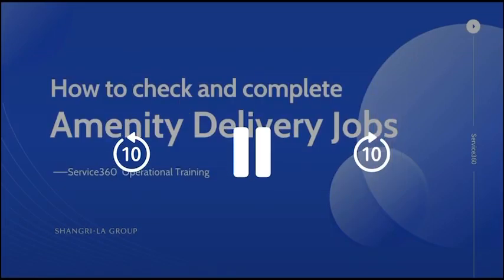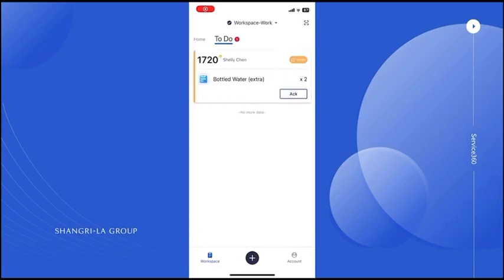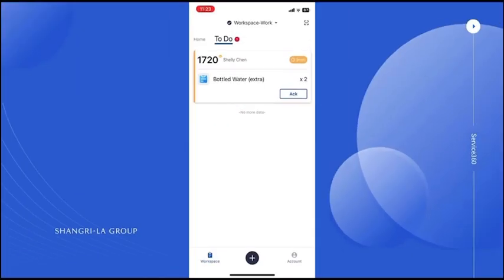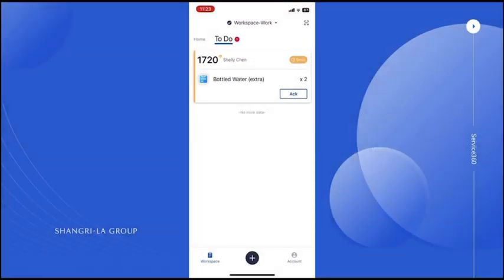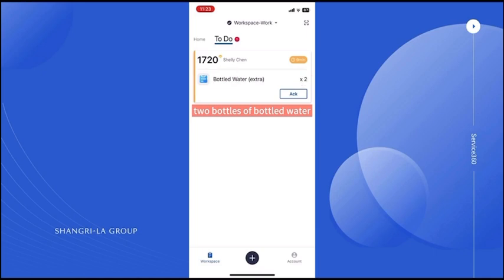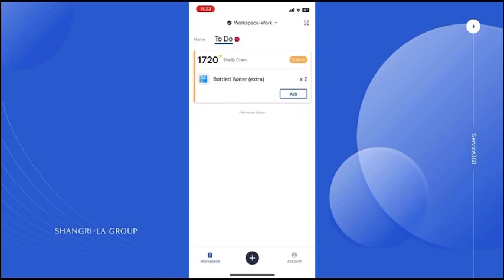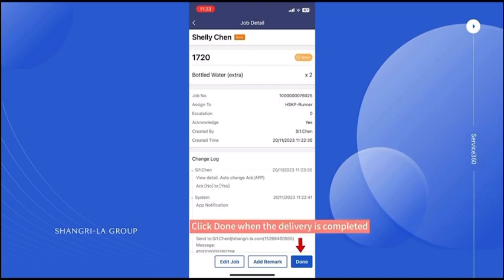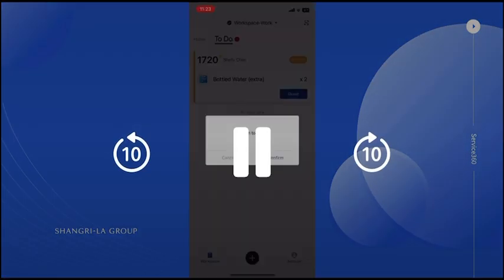Easy Task SLAD HK : How to check & complete Amenities delivery Jobs